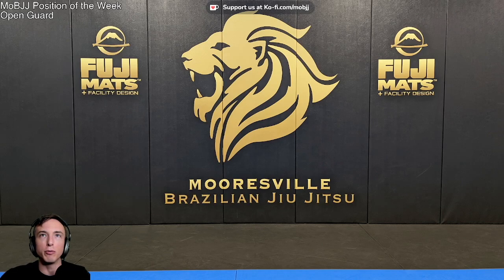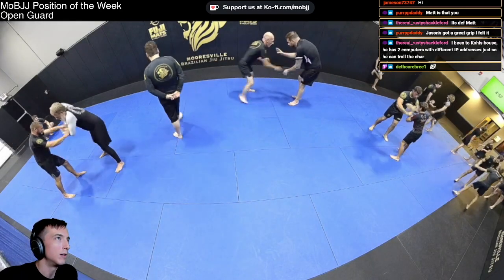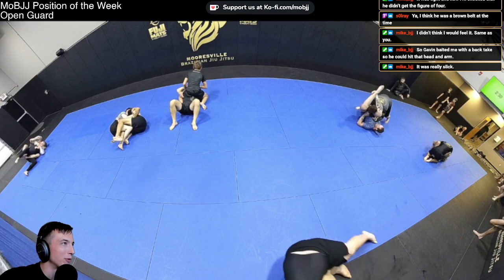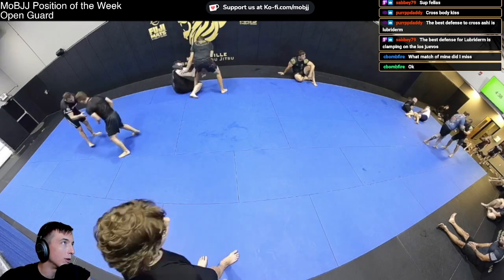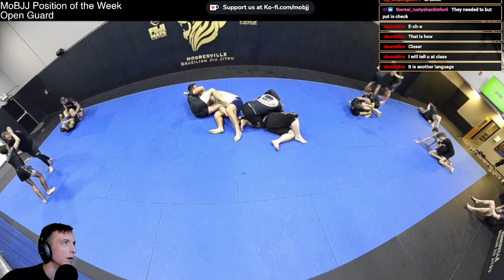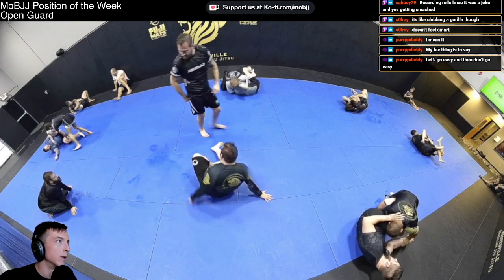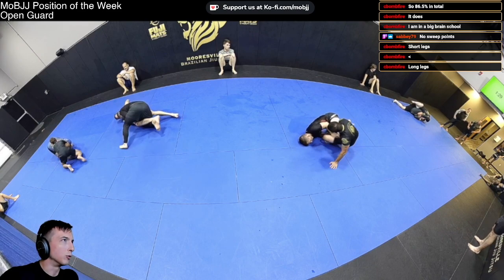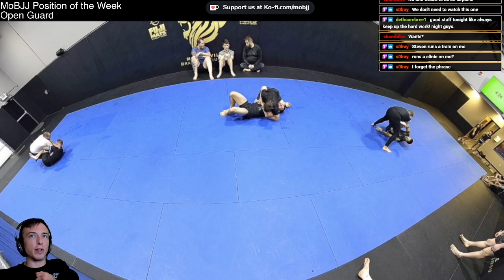An Arm Bar without the Cross-face Leg? - Open Mat Breakdowns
Coach Matt and Coach Mike break down matches from the 9/11/23 open mat.